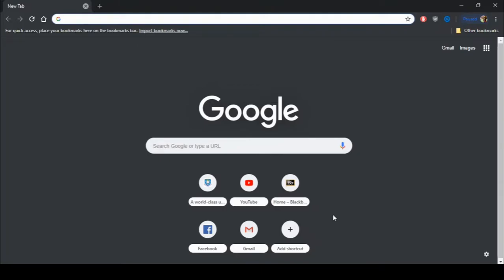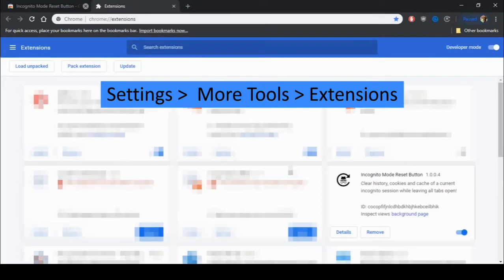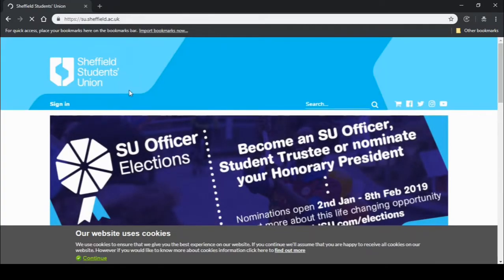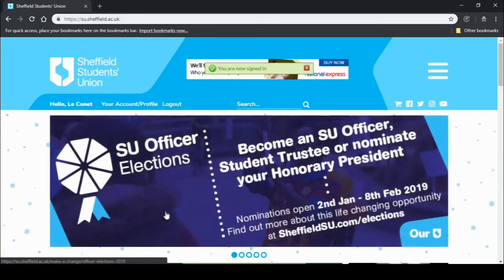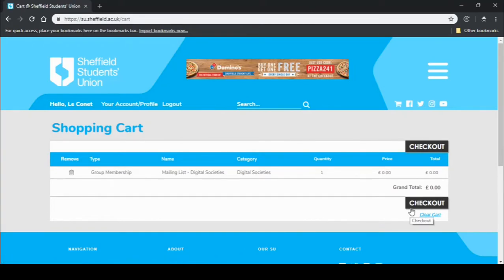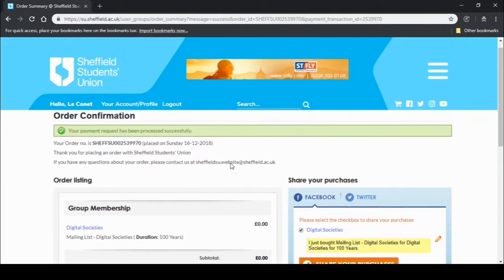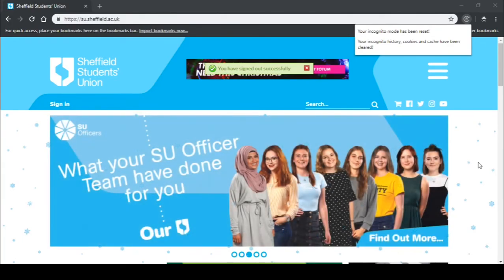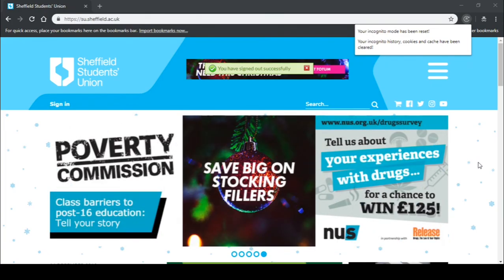Society Digital Membership Till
You can now setup a digital memberships till using a laptop on your Activities or Refreshers Fair stall.
Enabling you to get sign ups to your mailing list or sell your digital memberships directly to students.

You'll need is a laptop or tablet connected to wifi and sheffieldsu.com using Google Chrome 'incognito mode'.
This video step by step guide talks you through the setup.

You'll benefit from all your members being in one place, on your committee digital dashboard.